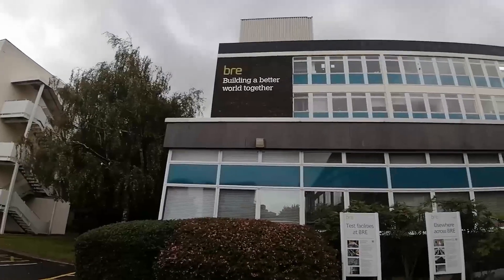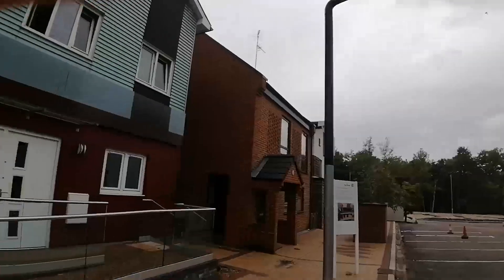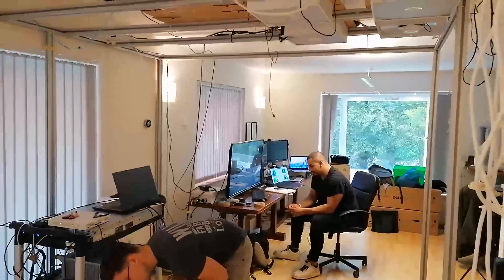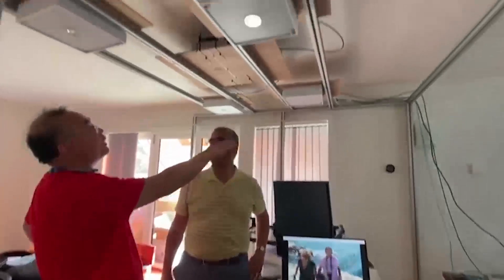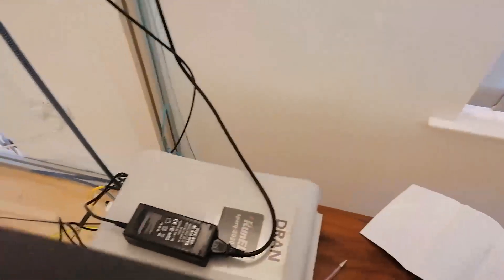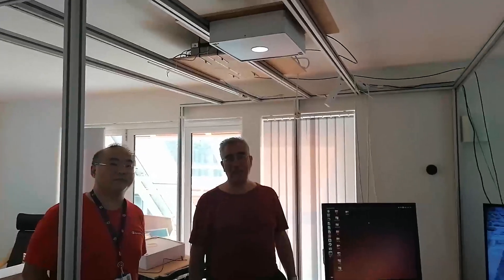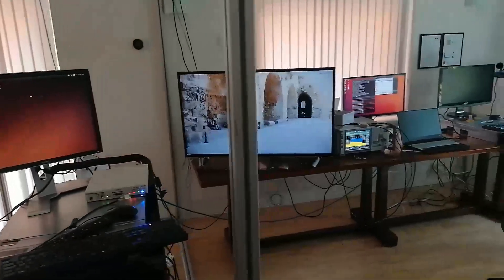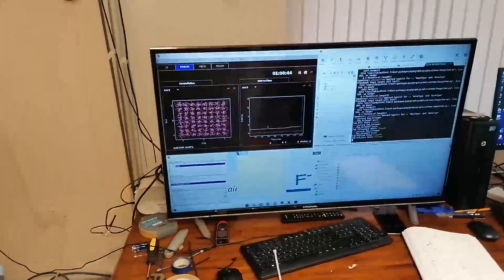IoRL H2020 Project Demonstration in BRE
European H2020 5G 2nd Phase project: Internet-of-Radio Light (IoRL)
The video record include the Home Demonstration in BRE in UK